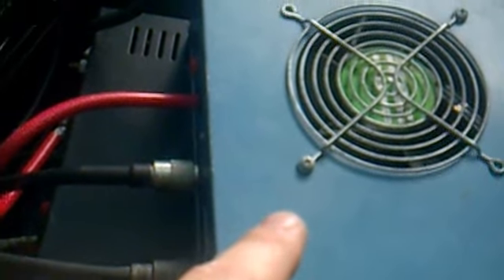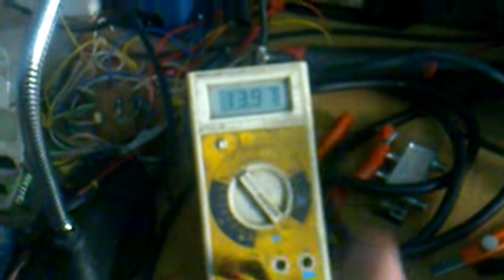Real Deal 1100 and Yaesu FT-101EX testing the power. 347 BOOOM...!!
my Yack-a-mo 101EX with my Real Deal Dominator 1100, certainly working..
who says we in the UK are mud-ducks..!!